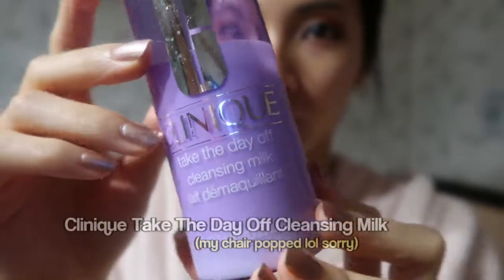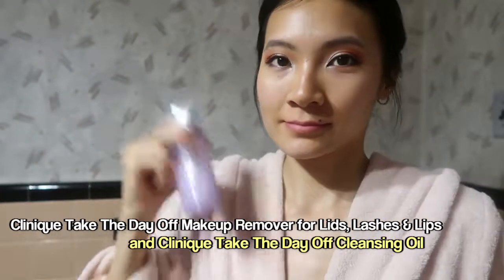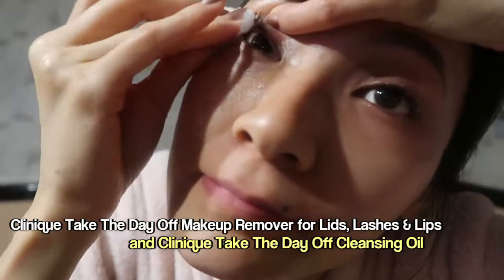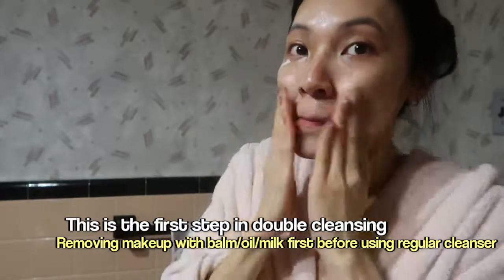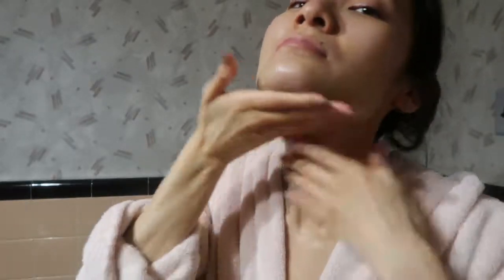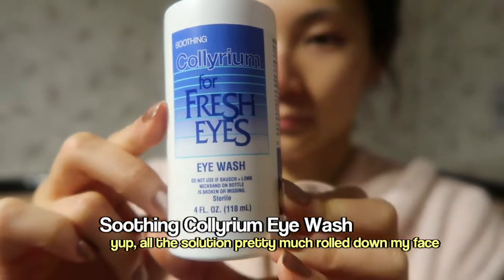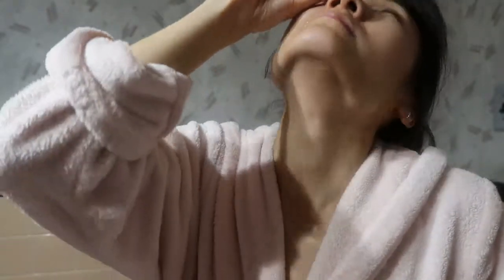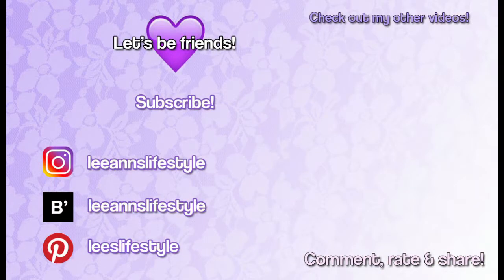How To Remove Makeup with a Cleansing Milk - Double Cleansing + Something Extra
OPEN ME!

IMPORTANT: I did a voiceover, so you might have to turn up your volume. At the end at around 5:26 TURN DOWN YOUR VOLUME if you turned it up!!

Hi everyone! Today, I share with you the art of double cleansing and why it's so important, and how I remove my makeup.

My tip is to ALWAYS remove your makeup at the end of every day. Did you know that leaving your makeup on causes premature wrinkles? Not only does it lead to acne and clogged pores, but not removing or properly removing your makeup can also age your skin faster!

You can always let me know what you’d like to see in a future video :)

:: WHERE ELSE TO CHAT WITH ME ::

If you enjoy reading, you can head over to my blog in which you’ll find everything beauty & wellness every MONDAY at 8 pm and every THURSDAY at 4 pm EST.

:: PRODUCTS FEATURED/MENTIONED ::

1. Clinique Take the Day Off Makeup Remover for Lids, Lashes & Lips 4.2 fl oz $21
2. Clinique Take the Day Off Cleansing Milk - discontinued
3. Bausch + Lomb Advanced Eye Relief 4 fl oz $4.89

HOW I EARN CASH BACK WHEN I SHOP ONLINE

:: ABOUT ME ::

My name is Leeann and I'm a beauty and lifestyle blogger as of 2 months ago. My life changed since I decided to take some time off to pursue a different path that's outside of a classroom (I was a teacher for one year). What I blog about is mainly skincare- and food-related because I've always been adamant in taking the best care of myself due to all the stress that I've undertaken for many years. My hope for all of this work is to connect with others through support and inspiration. If you’re interested in wellness tips and of course, the fun makeup chats, then I’d love for you to join me on this journey!
~ Remember to take care of yourself because you’re worth as much time as you have.

MUSIC